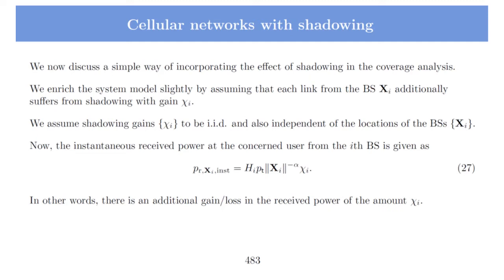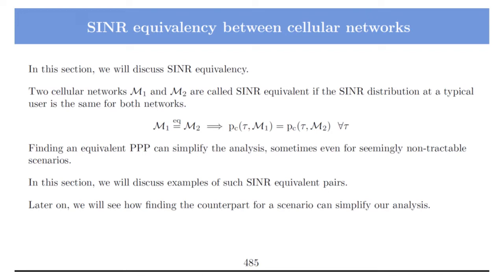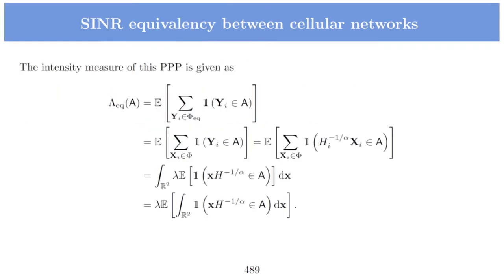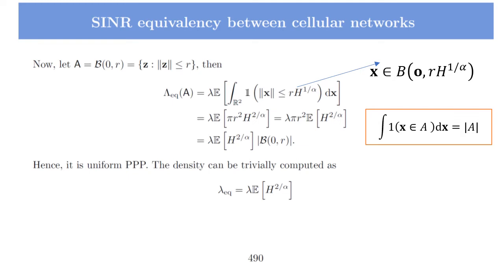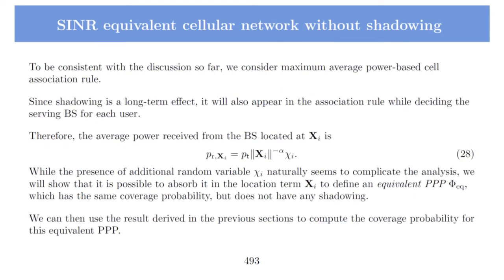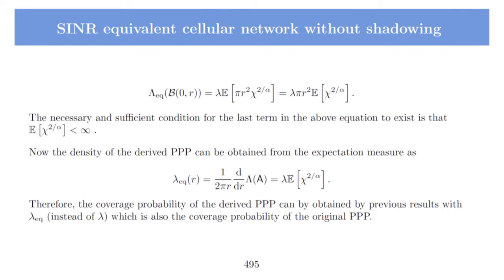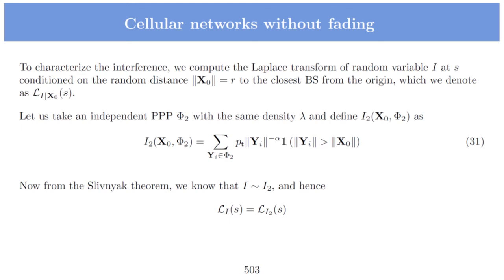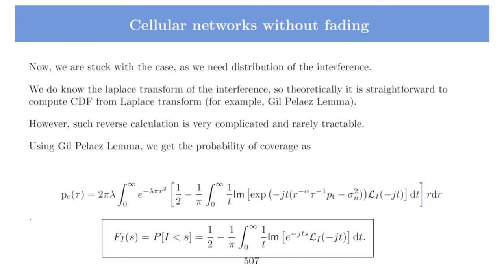EE672A L13: Cellular Networks with Shadowing